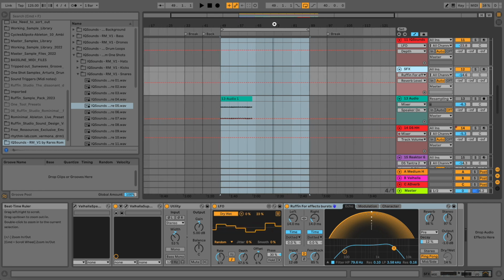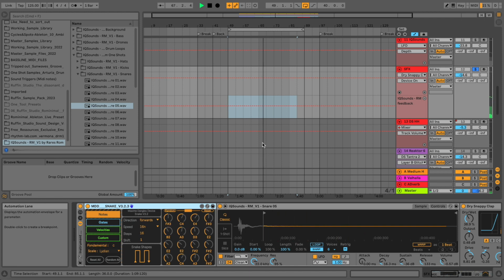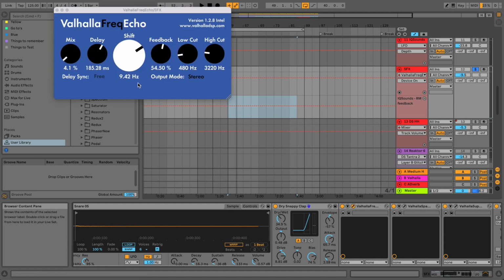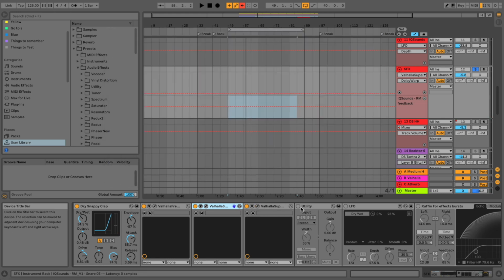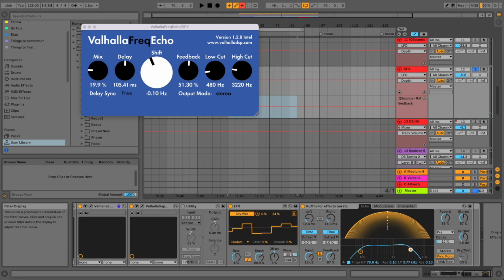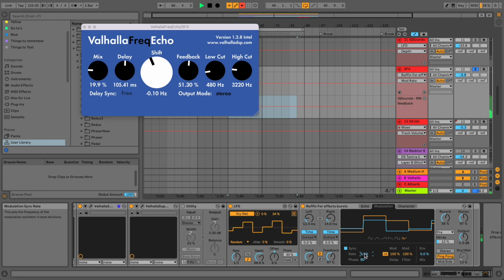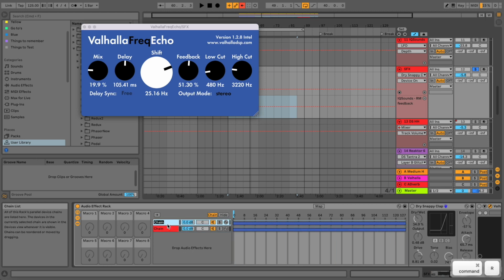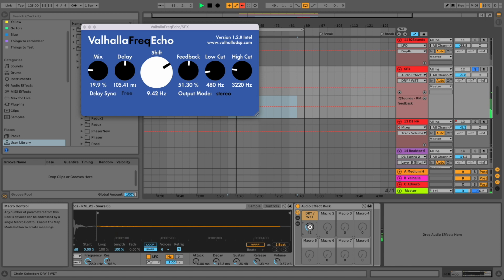Rominimal: From noise to groove: How to transform noise into a Percussion loop(effect chain decoded)